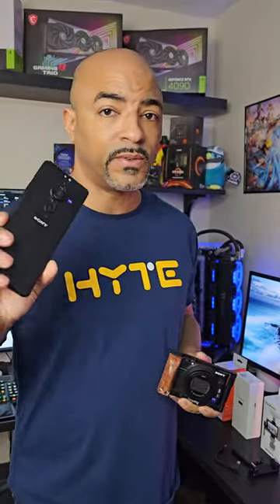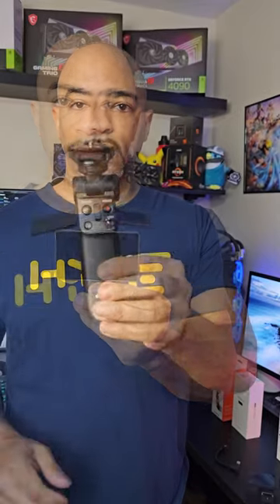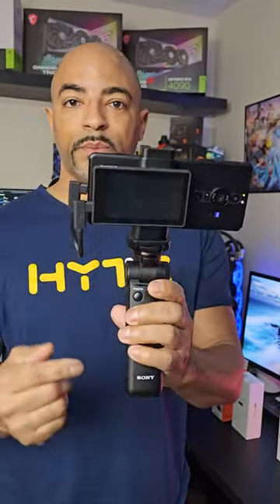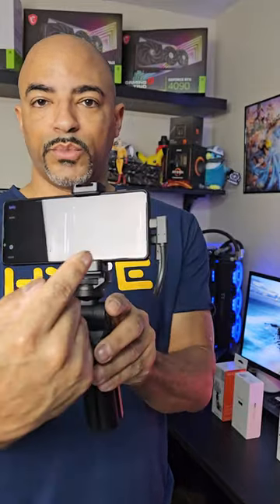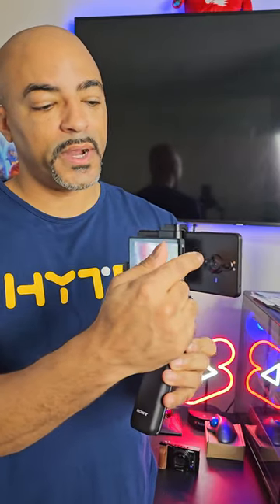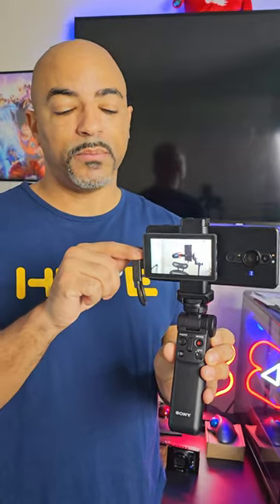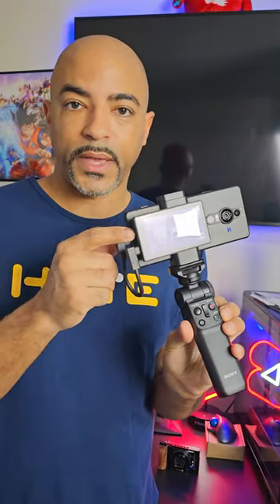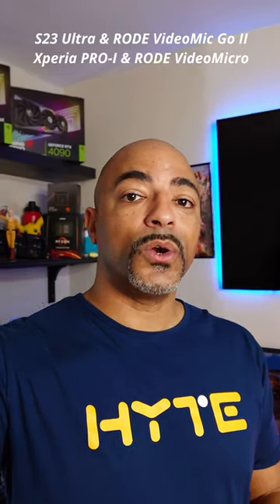SONY Xperia PRO-I with Shooting Grip & VLOG Monitor